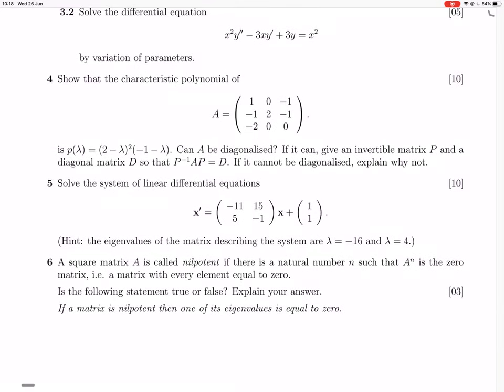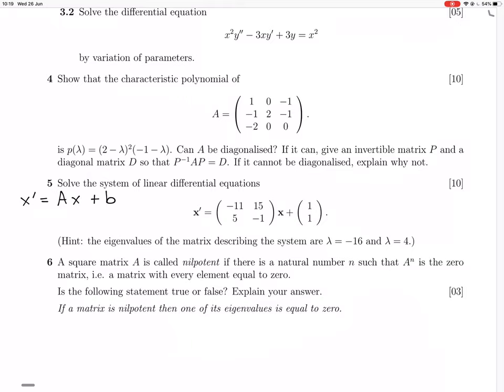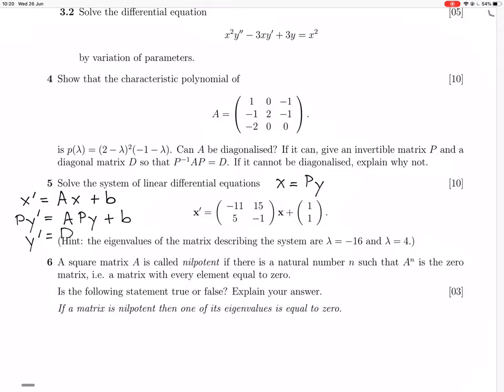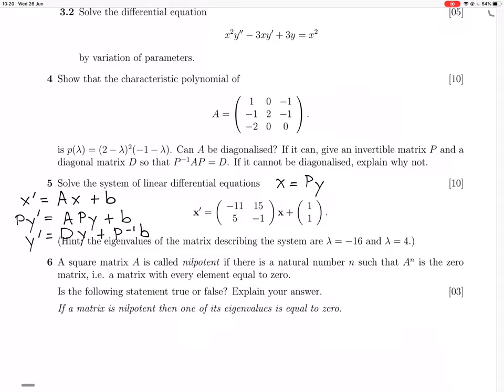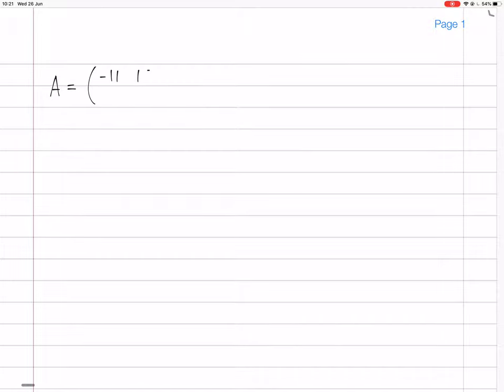2018 test2 q5